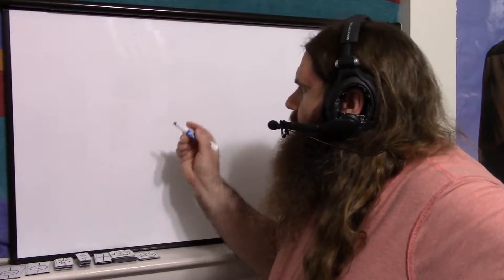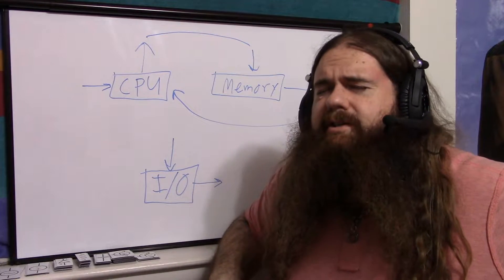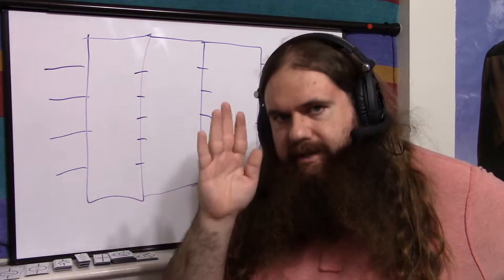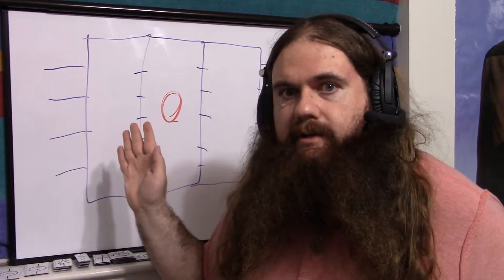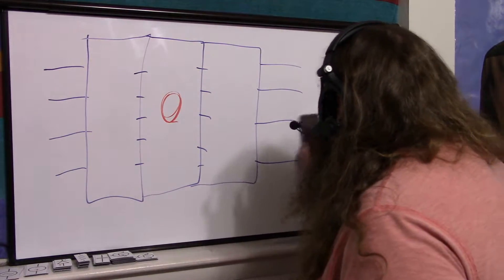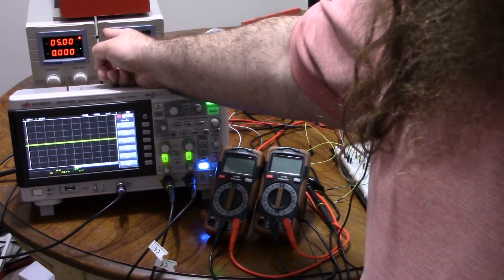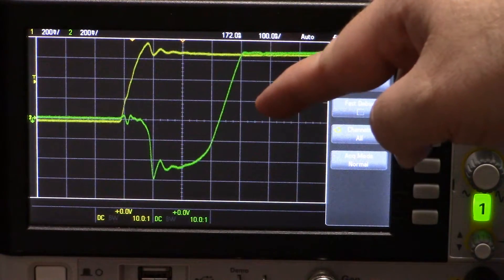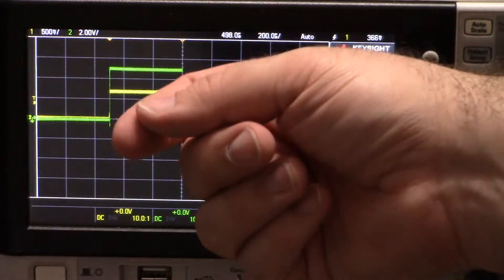Why Clock Signals Are Vital For Transistor Logic - Simply Put